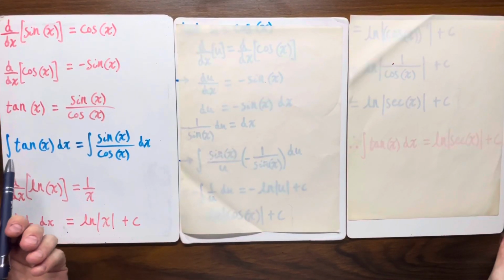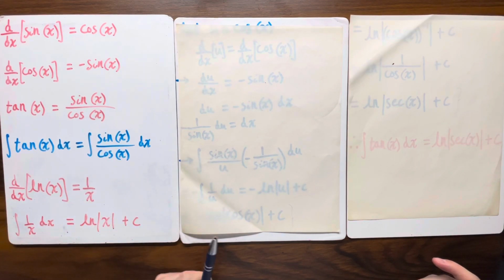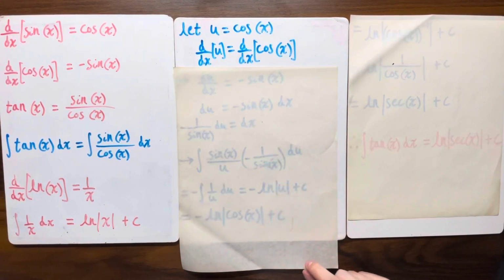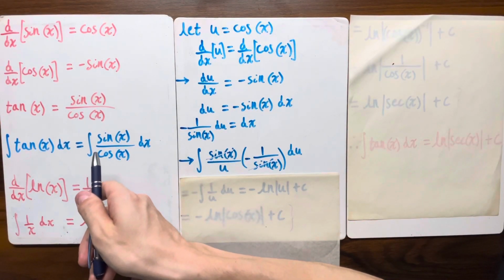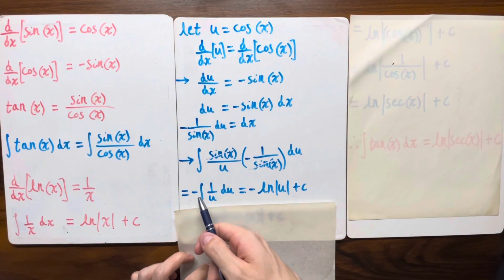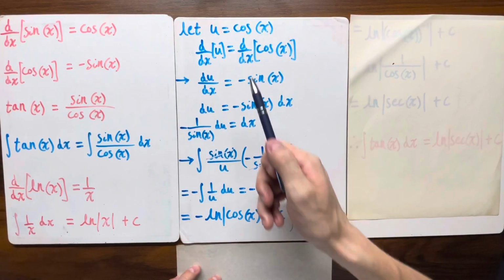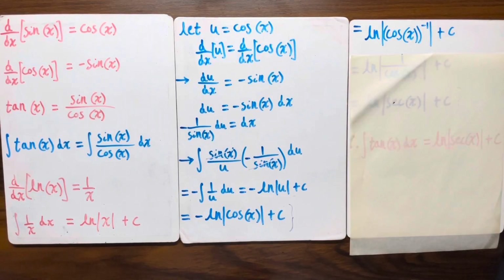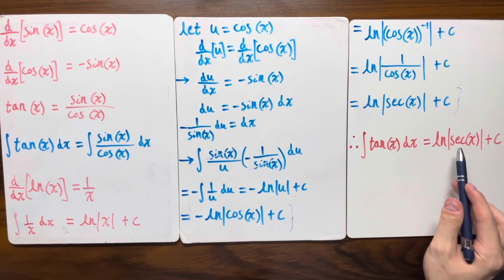Integral of tangent ∫tan(x)dx = ln|sec(x)| + c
Using derivative of sine and cosine , and the natural logarithm , ( integral of 1/x ) to figure out the integral of tangent